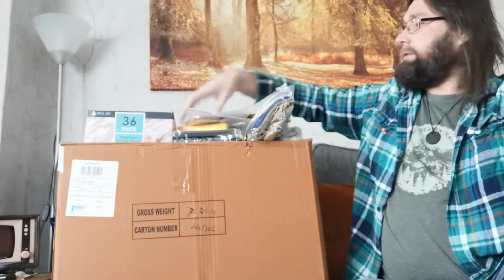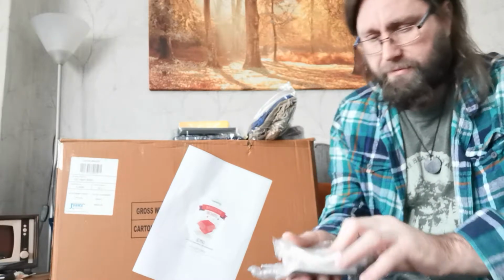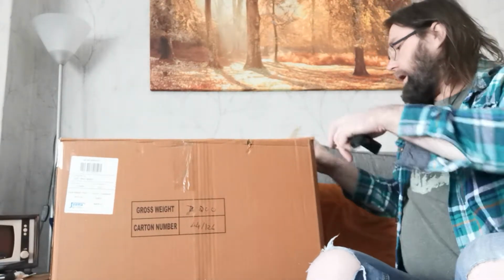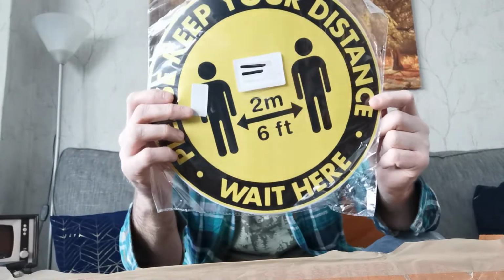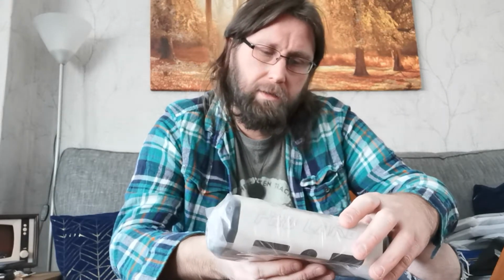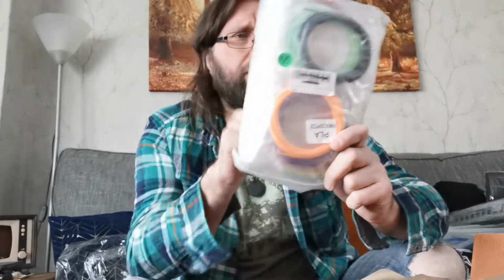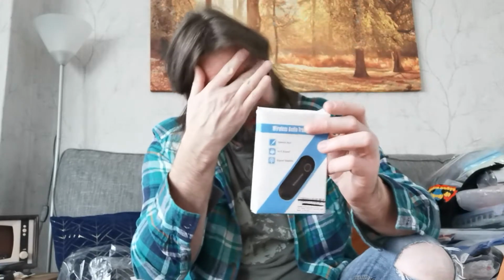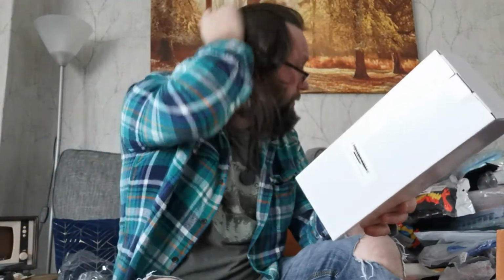What's in a New Life £7.50 "mystery box" ? I bought one so you don't have to!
so a local charity was doing 7.50 mystery boxes, I bought one to see what was inside!